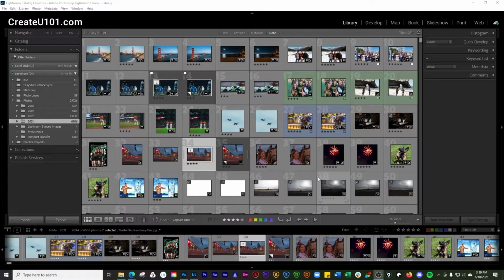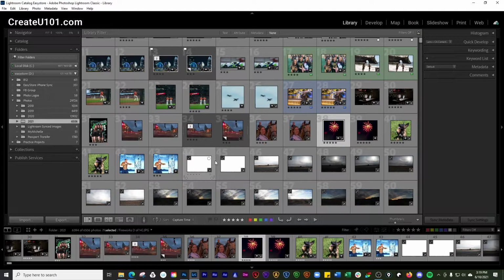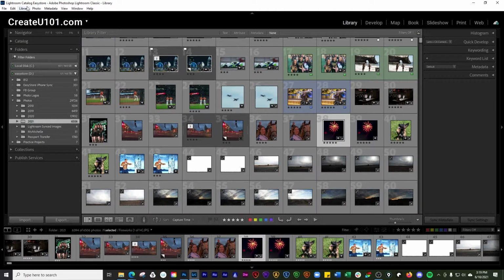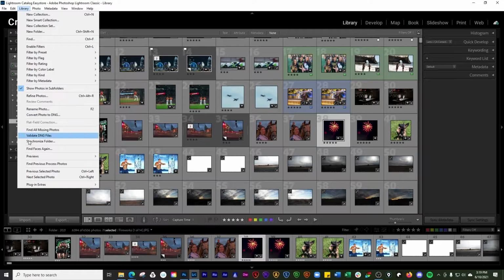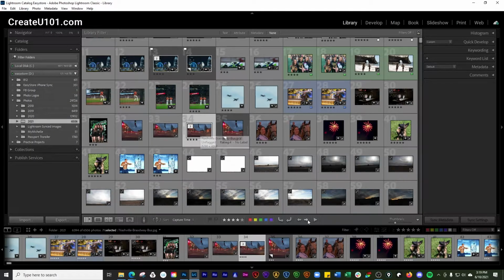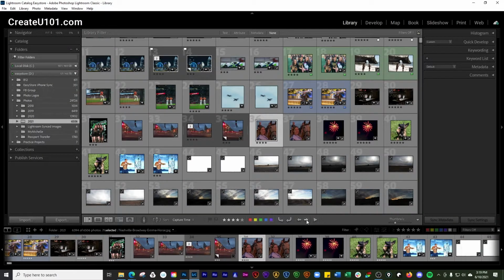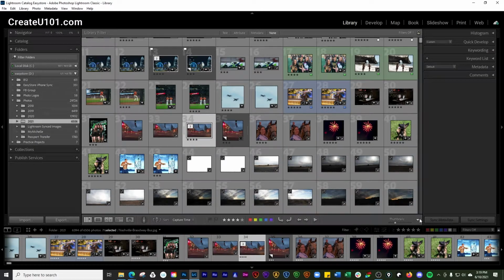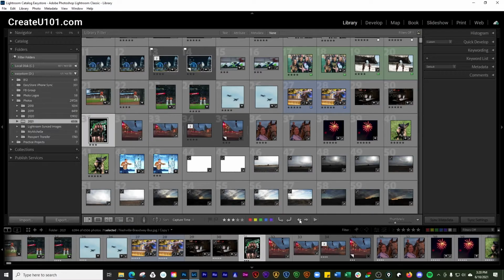How To Navigate Between Photos In Lightroom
The How To Navigate Between Photos In Lightroom topic is pretty straightforward.

Open Lightroom and follow along here to see how easy this really is. These methods will work in all modules.
Keyboard Arrow keys - Left, Right, Up, Down (Up & Down work best in Grid View)

Library menu - Previously selected photo - Keyboard Shortcut (Cntrl / cmd + Left Arrow) or Next selected photo- Keyboard Shortcut (Cntrl / cmd + Right Arrow)

Navigate Icons - Located in the Toolbar Menu just above the center of the filmstrip - Left - Previously selected photo or Right - Next selected photo

If the Navigate Icons are not showing be sure to select Navigate from the Toolbar menu